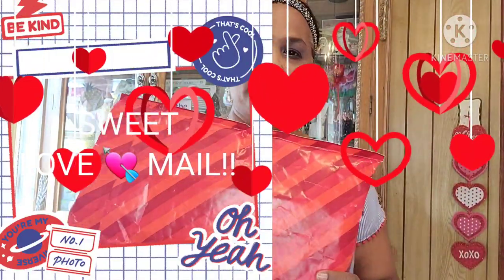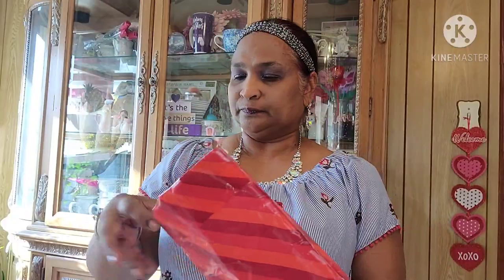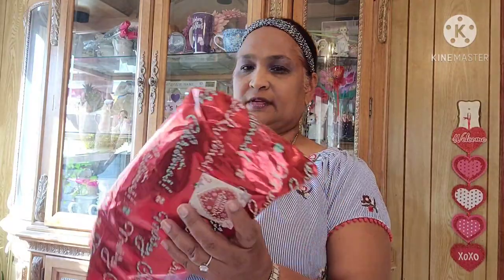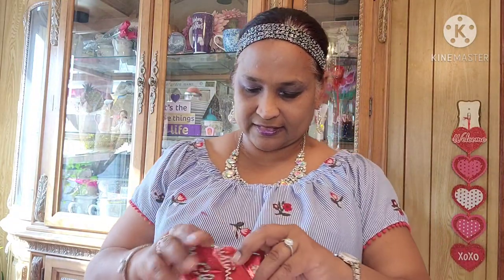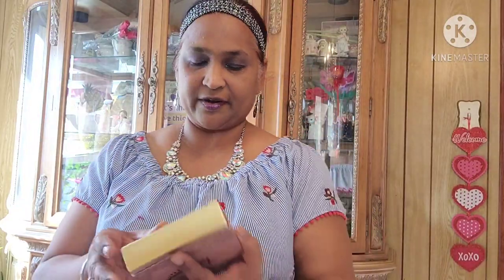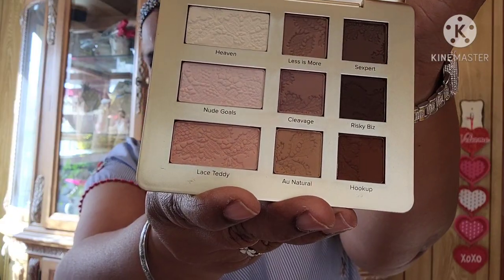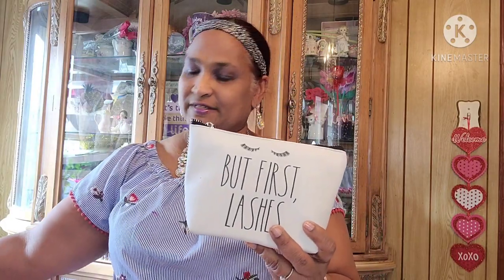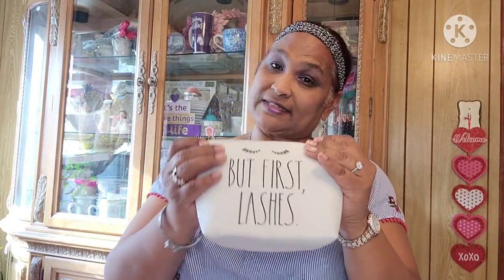STUNNING LOVE MAIL! 💘 TY!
COME SEE WHO SEND ME A STUNNING PACKAGE.  THANK YOU SO MUCH . I REALLY LOVE IT. THANK YOU ALL FOR THE GREAT LOVE AND SUPPORT.  I LOVE YOU ALL.